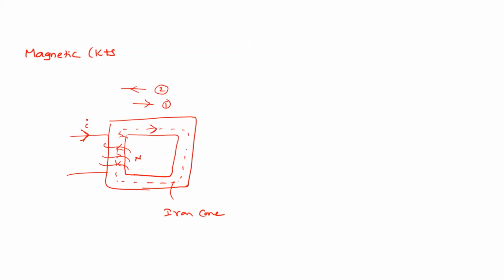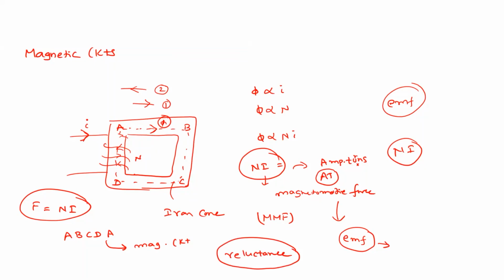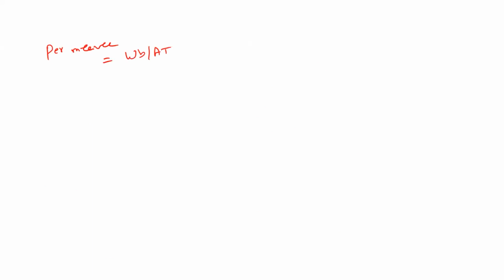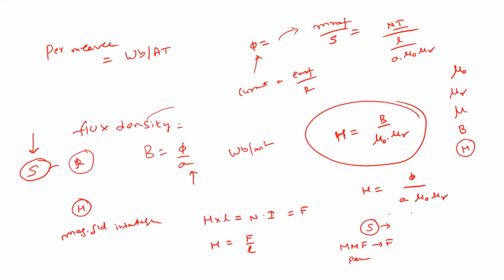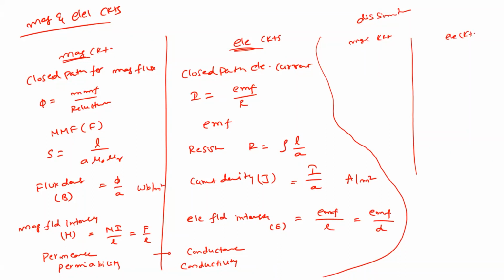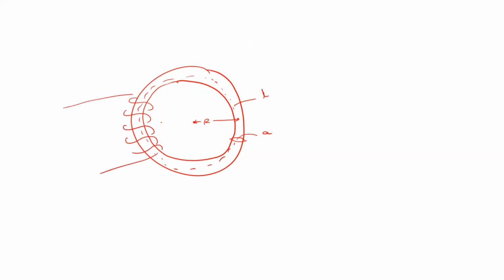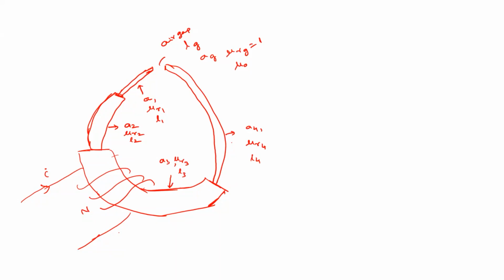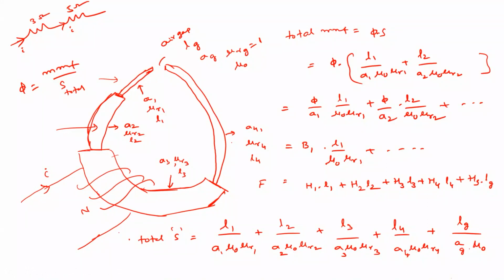Basic Electrical Circuits, Circuit Theory, Network Analysis: Magnetic circuits :: L6